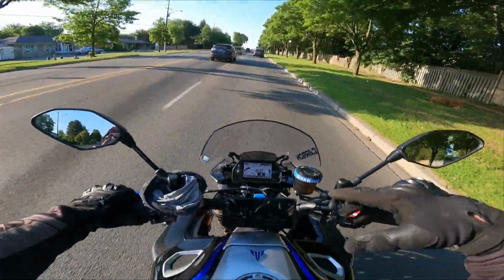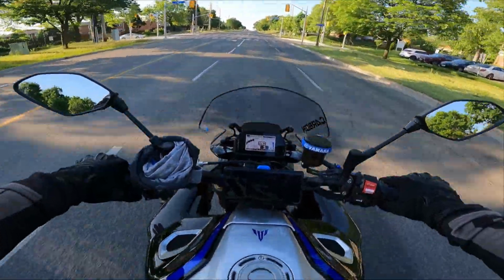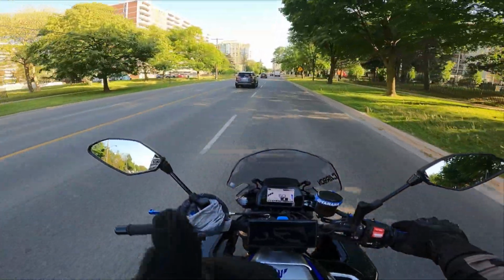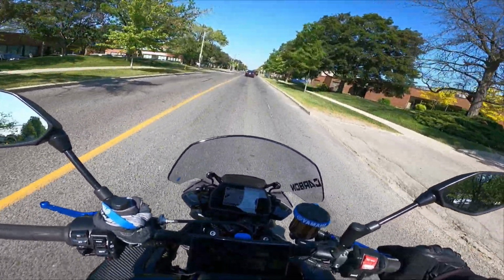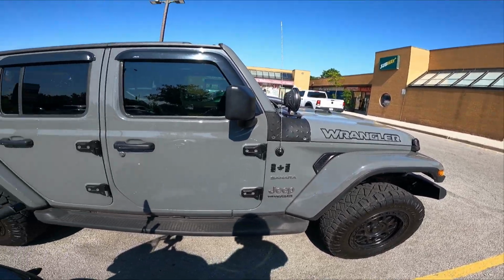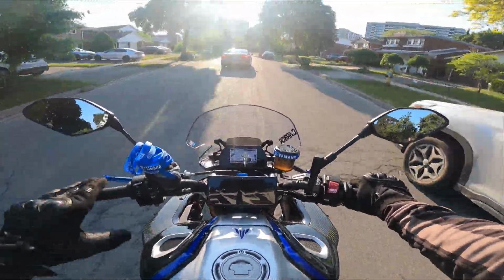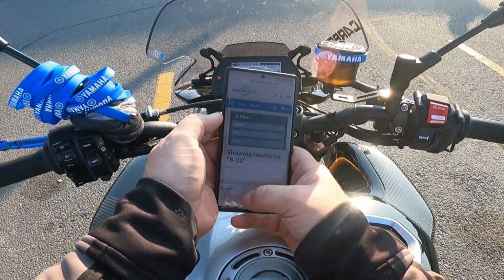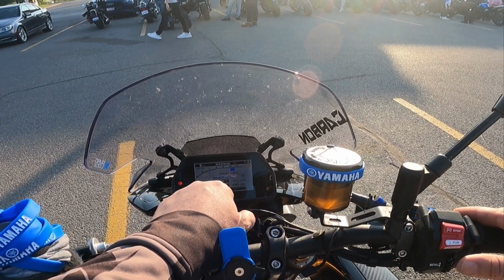2023 Yamaha MT-10 RPM break in Warning advisory light change, will it change on its own ?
What happens with the advisory light, the shift light the warning light for high RPM during break in once you have actually  finished your break in procedure.  From Factory, the shift light or high rpm warning light starts to show when you are at 5000 rpm or higher. this is a way to help remind  the use to keep the RPM range low for proper break in.
once you hit that magic number, will that setting be change on its own because there is no information found in the owners manual and or in the service manual.
Lets take a ride and see...

Items that you can find on here are.
Yamaha rear rack: (USA 1RC-F48D0-V0-00)  (CAD 1RC-248D0-03-00)
Yamaha heated grips: (CAD B5U-829A0-10-00 )
Yamaha Touring windshield (USA B5Y-F83J0-V0-00)  (CAD B5Y-283J0-01-00)
Yamaha Yoshimura MT10 Slip-on (USA B67-E47A0-T0-00)  (CAD B67-E47A0-T0-00)
Yamaha Longer mirrors from MT09 and MT07
Yamaha tank protection pad (B5Y-FTPAD-10-00)
Yamaha Rad guard (B5Y-FRADC-00-00)
Yamaha Comfort seat (B5Y-F47C0-V0-00) (CAD B5Y-247C0-00-00)
Yamaha rear chain guard from YZF-R1
Ali express Race stand spool set
FXCNC lever set from the MT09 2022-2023 series
R17 Lever adapter used with accessories levers for YZFR7
Handlebar risers same used for MT-09 and previous generation MT10
Quadlock phone mounting system with Quadlock case.
Carbon fiber components such as:
Front fender, Front air ram system, side under tank plates, under seat side covers, rear tail, exhaust heat cover, rear wheel hugger, chain guide and chain guard.
Carbon fiber wrapped frame side covers, under cowling finish cover.

Gear and goods.
Quadlock handlebar mount
Quadlock mirror mount
Sena 30k Single
Gopro hero 7 black
Gopro audio pack
Padded bike shorts
Hydration pack

All that is published on It’s a Dyer thing channel is presented to you from a personal experience for means of entertainment only.
None of the products shown on Its Dyer thing channel is endorsed by the manufactures or suppliers.
Please be safe, act properly and ride responsibly.
Should you have any questions or need to seek professional advice, please consult the manufacture or representative of the product(s) in question.
Dealerships and manufactures will always know what is best and are protected by law.
This channel is strictly entertainment purpose only.